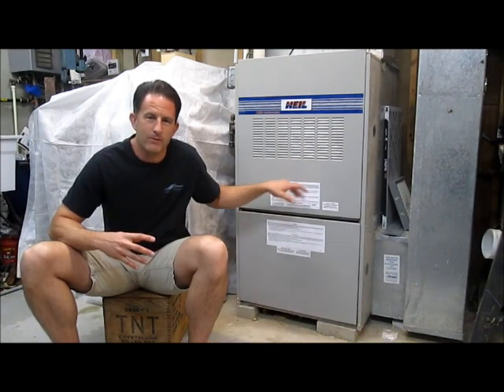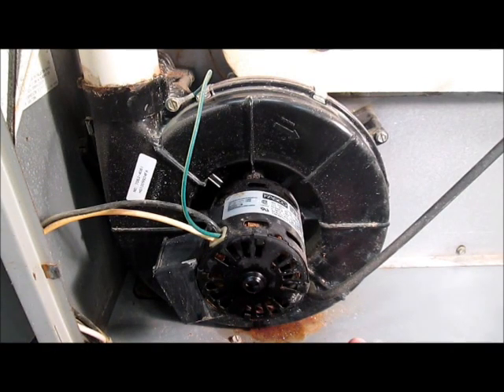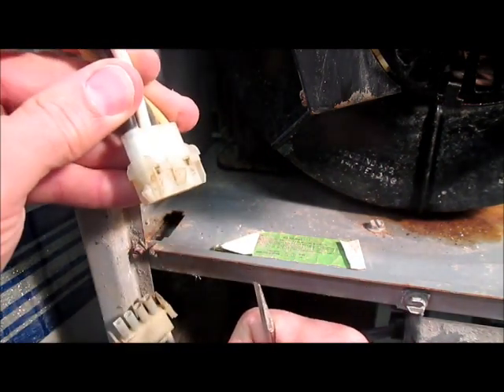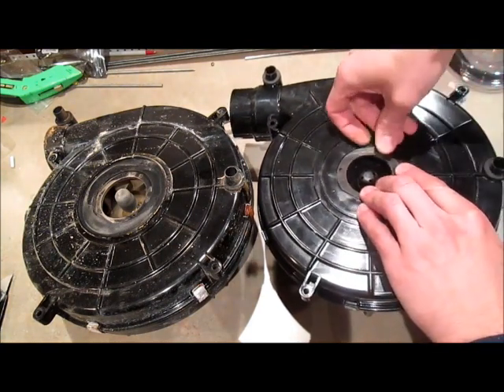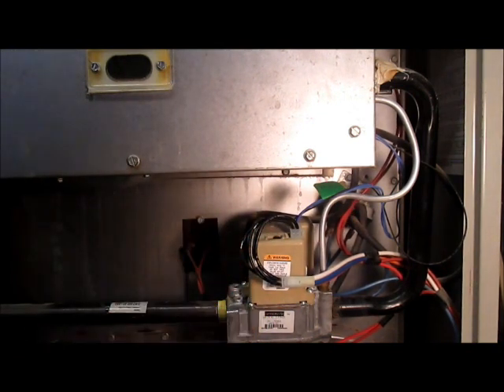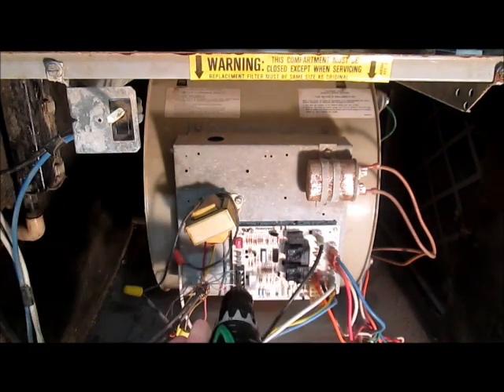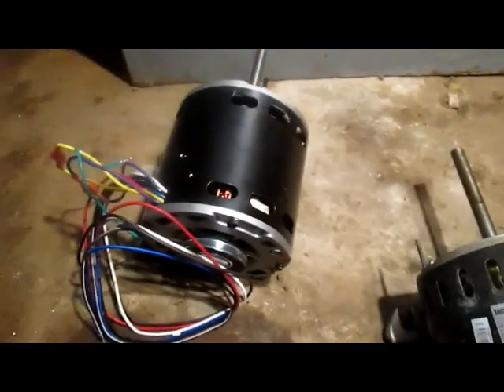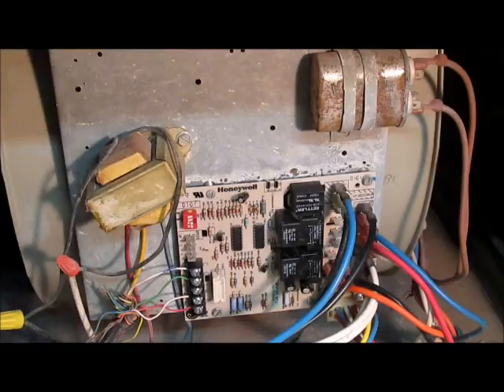How To Fix a Gas Furnace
I explain how a gas furnace works and show how to fix almost everything on it.